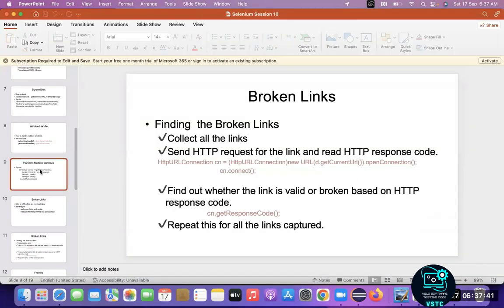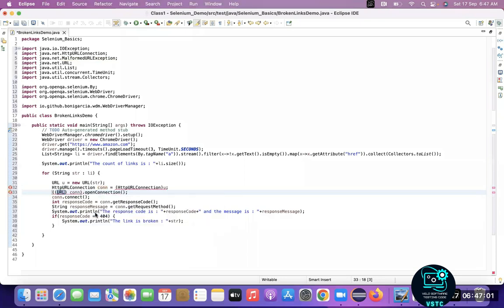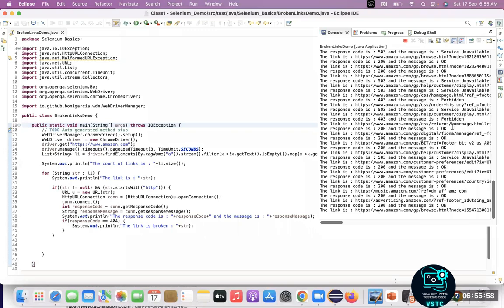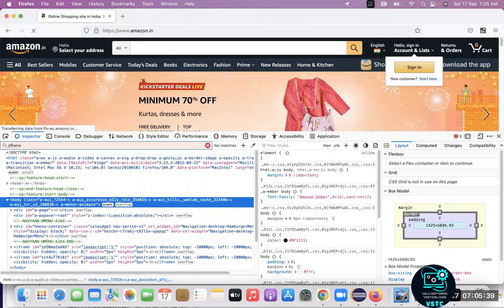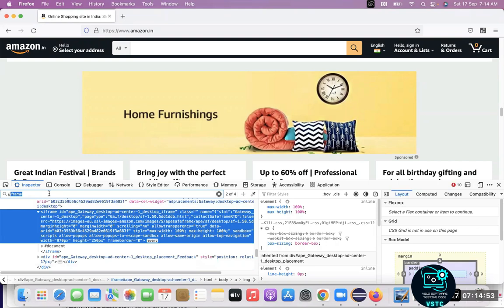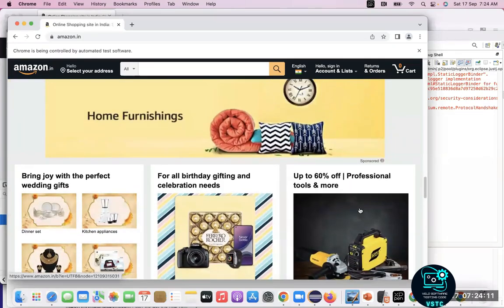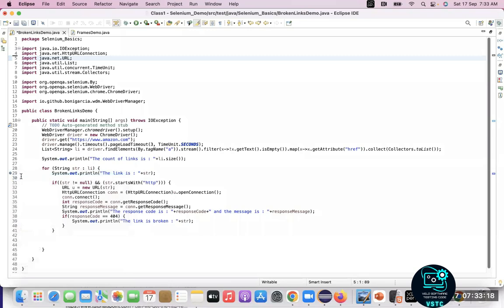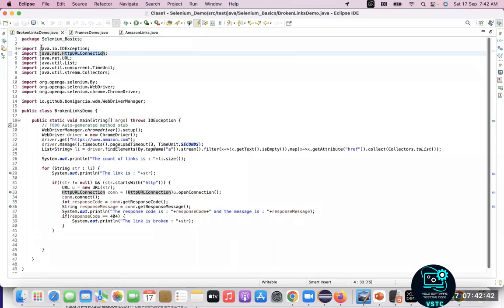How to fine broken link in selenium